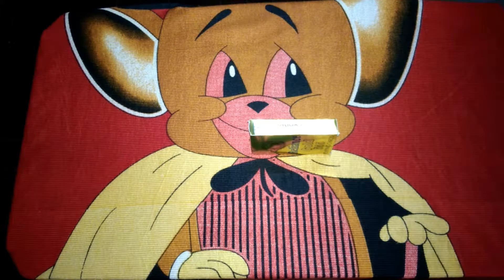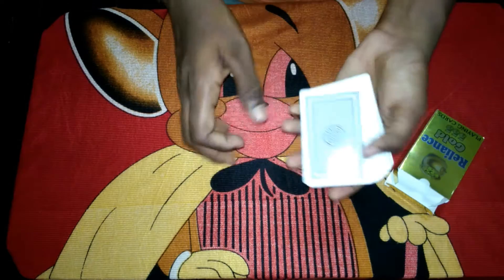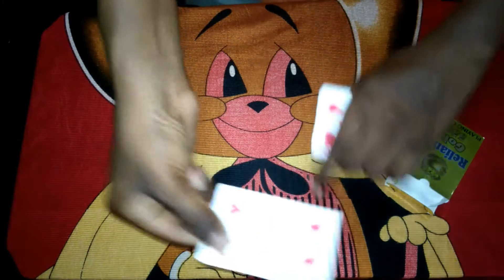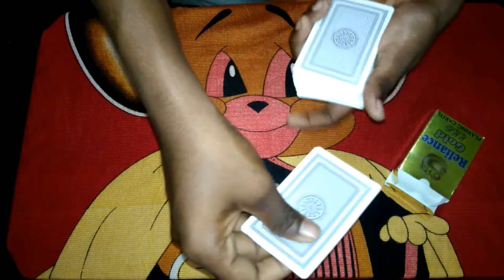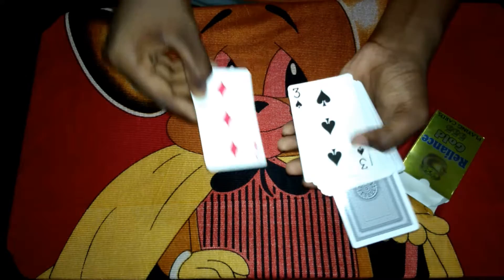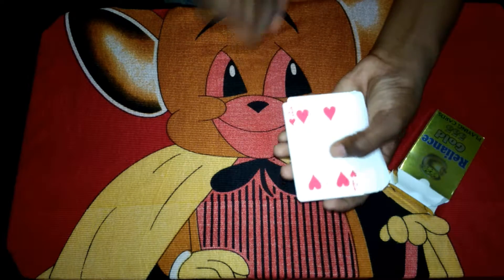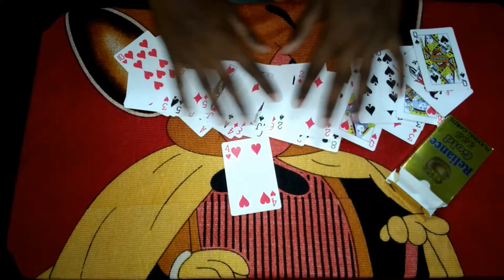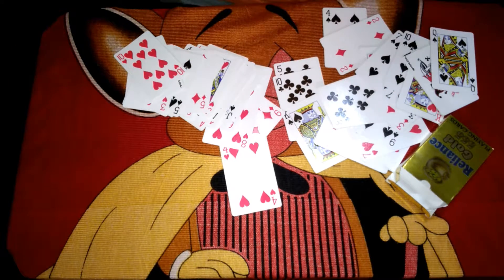MAGIC PERFORMANCE OF CARD TELEPORTING TO TOP OF THE DECK